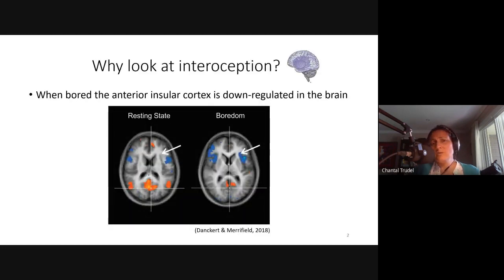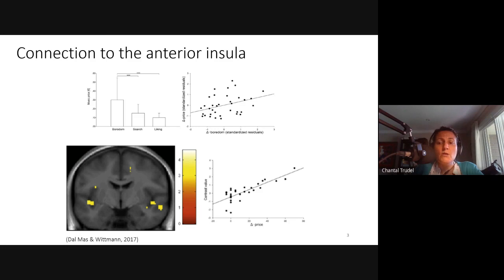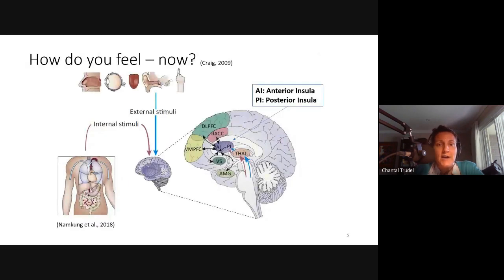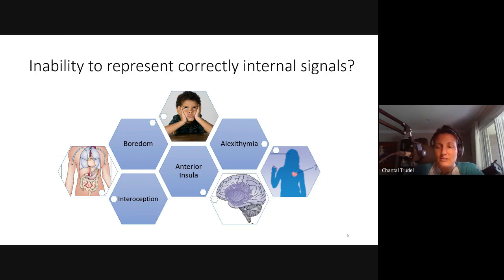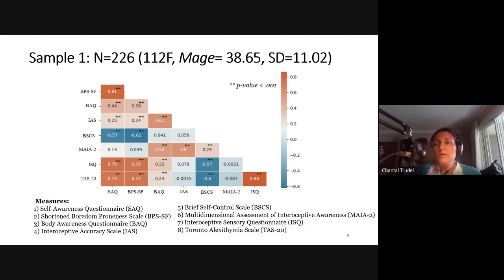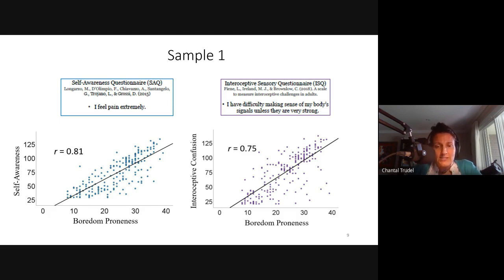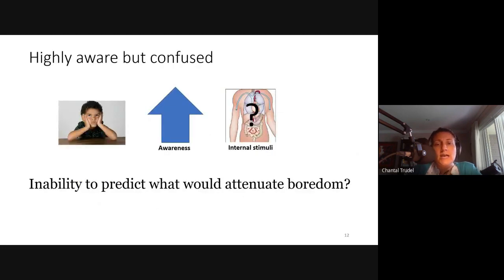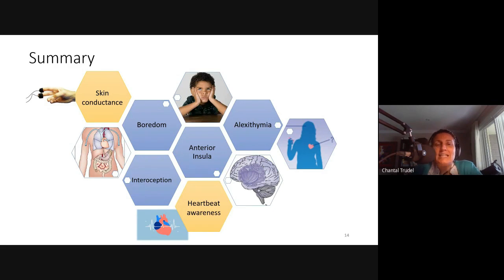2023. Boredom Conference. Chantal Trudel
5th International Interdisciplinary Boredom Conference.

Chantal Trudel (University of Waterloo, Canada)
Connecting Interoception and Boredom Proneness: A Novel Finding

Previous research has shown that boredom proneness is associated with low levels of self-control and alexithymia (difficulty identifying one’s affective state). Here we explored the relation between boredom proneness and interoception using a range of self-reported surveys. Measures of interoceptive awareness and accuracy included the Self-Awareness Questionnaire, the Multidimensional Assessment of Interoceptive Awareness (MAIA-2), the Interoceptive Sensory Questionnaire, Interoceptive Accuracy Scale, and the Body Awareness Questionnaire. We also measured boredom proneness, trait level self-control and alexithymia. A total of 319 participants completed the surveys with results demonstrating strong, positive correlations between boredom proneness and selfawareness (r = 0.827, p .001), and interoceptive processing (r = 0.767, p .001). Further, boredom proneness was moderately correlated with awareness of one’s bodily states (r = 0.497, p .001) and interoceptive accuracy (r = 0.375, p .001). The relation between boredom proneness and accuracy was significantly smaller than the relation between boredom proneness and awareness of one’s interoceptive states. This suggests that while boredom prone individuals may attend inordinately to their internal states, they may have weaker capacity to accurately represent those states (although direct tests of interoceptive accuracy will need to be conducted to test this idea). A restricted ability to accurately represent bodily sensations could explain in part the inability to predict which activity would be most likely to attenuate boredom; thereby perpetuating the experience. Since boredom proneness is associated with maladaptive behaviours and important mental health issues such as depression, further research is needed to better understand the role played by interoception in the experience of boredom, particularly for those high in boredom proneness.